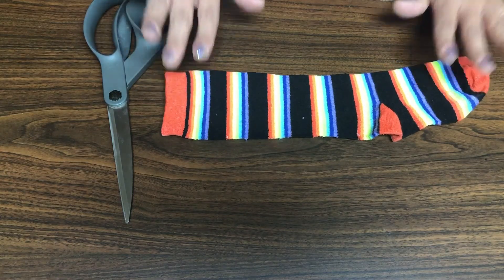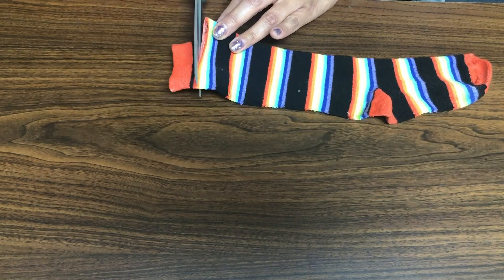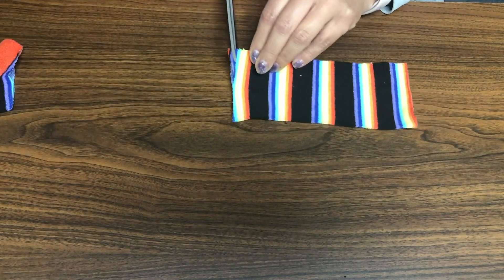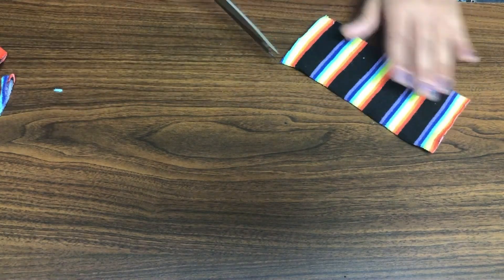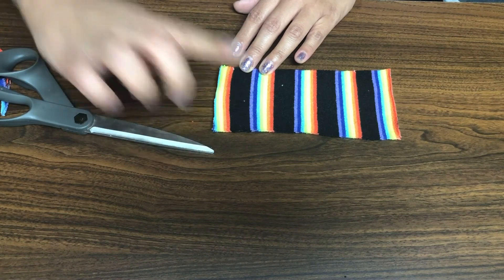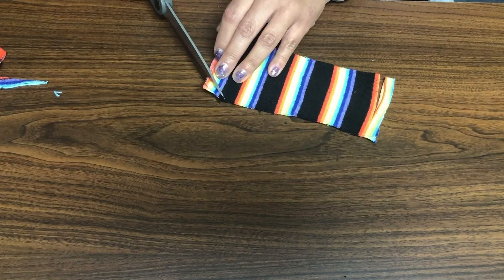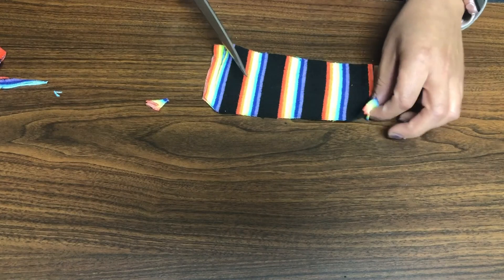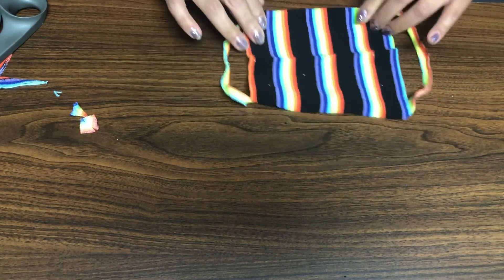Diy sock mask